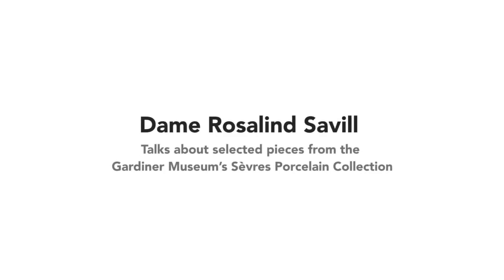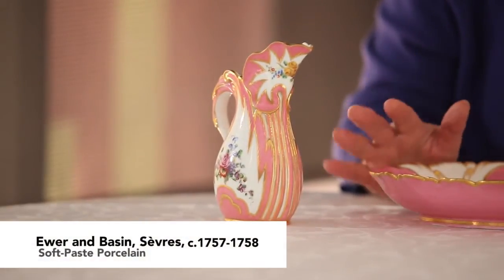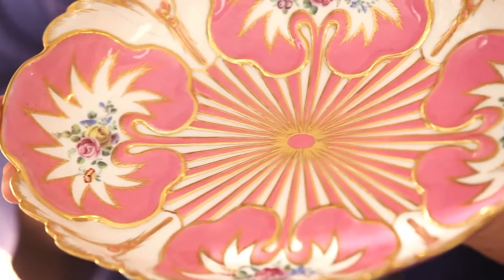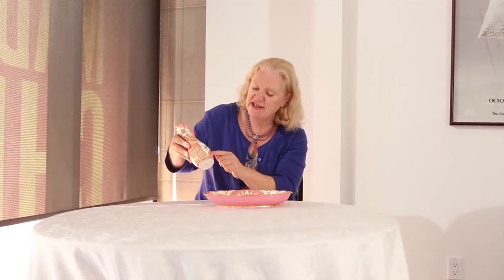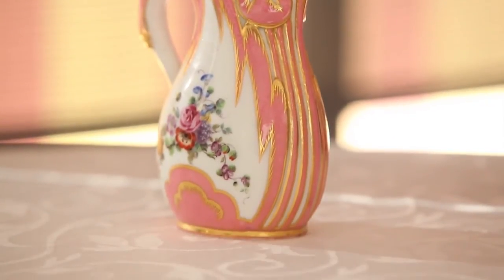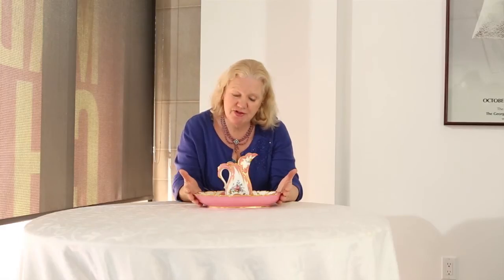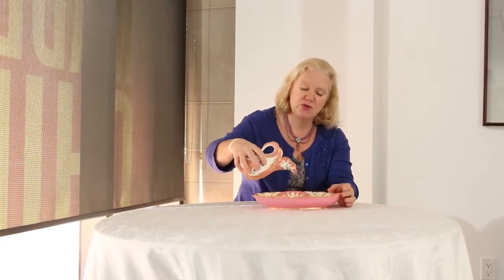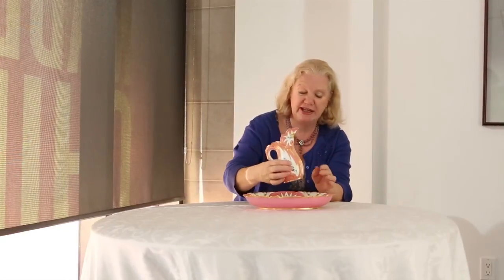Dame Rosalind Savill and her favourite Sèvres porcelain at Toronto's Gardiner Museum (Part 2 of 3)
Dame Rosalind Savill, Former Director of the famed Wallace Collection in London, UK, recently stopped by the Gardiner Museum to talk about some of her favourite Sèvres porcelain in the Museum's permanent collection.

This video is 2 of 3 in a series.